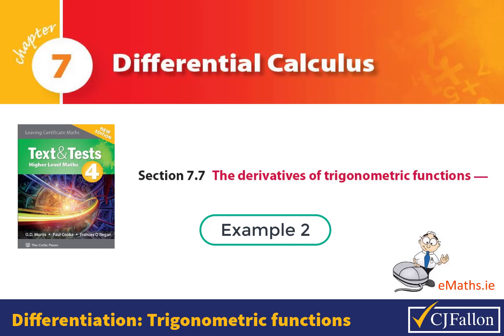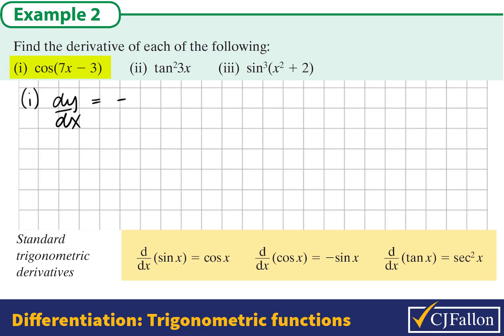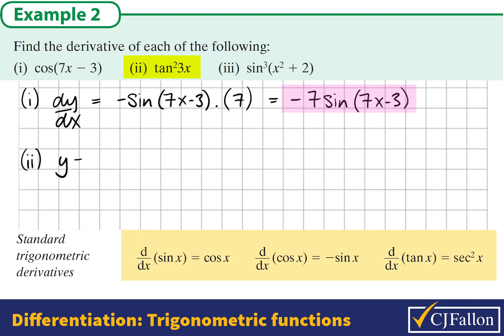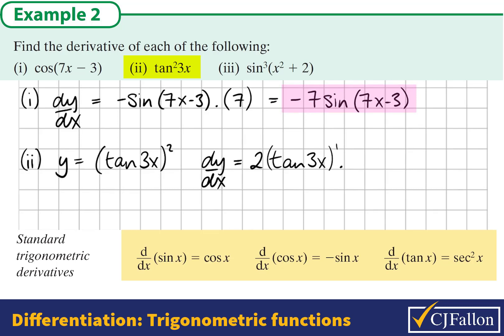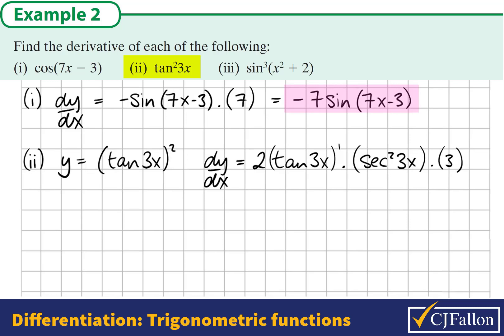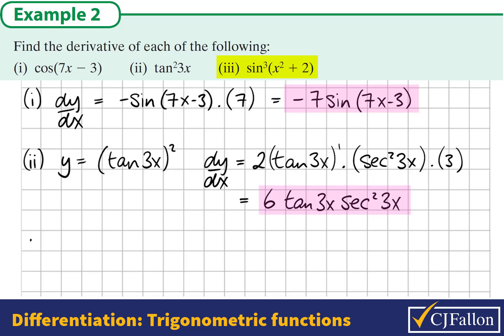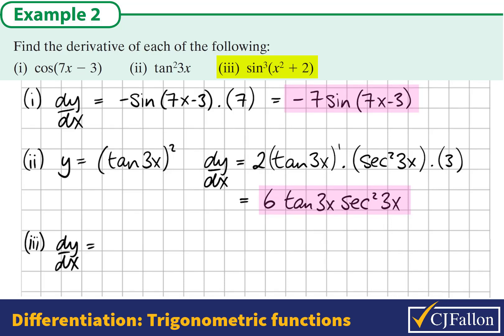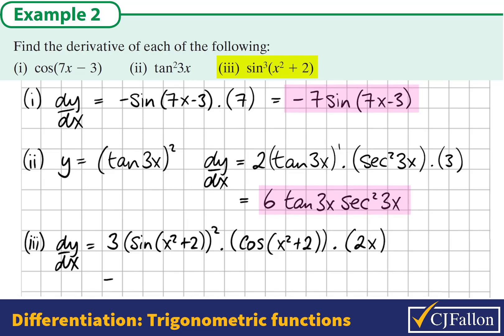Differentiation 1 e g 7 2 Trigonometric functions